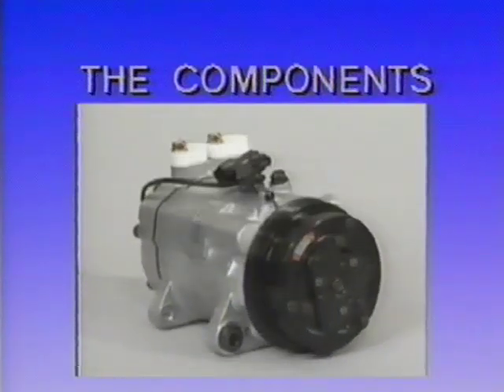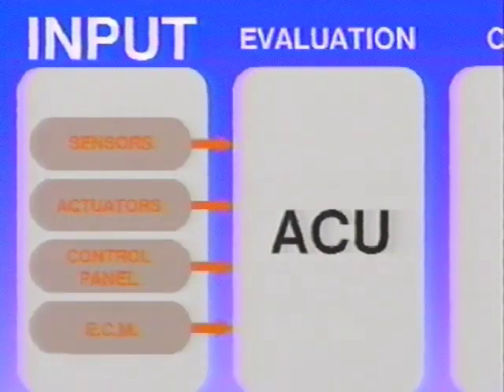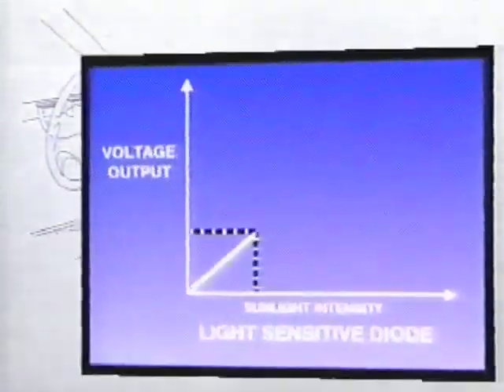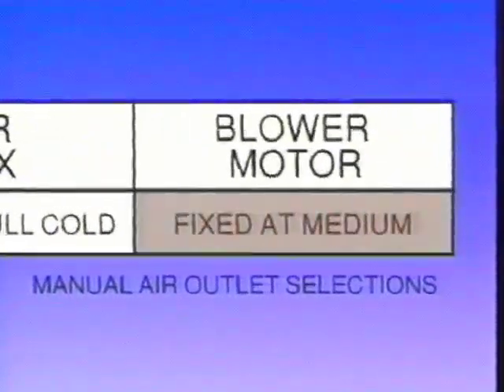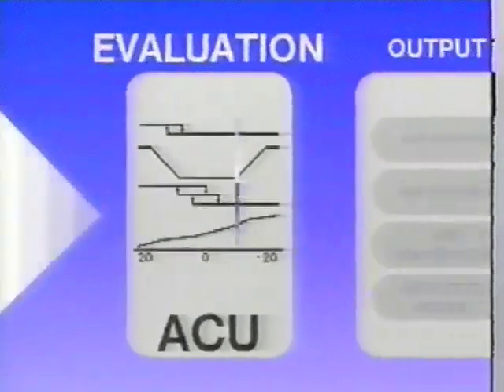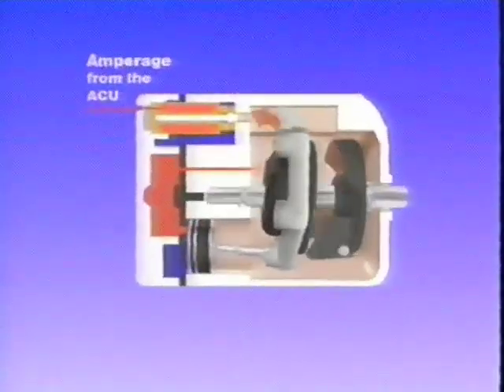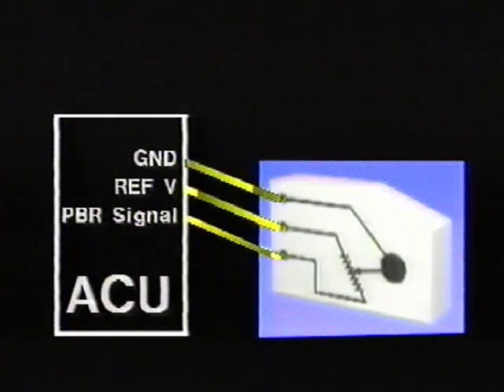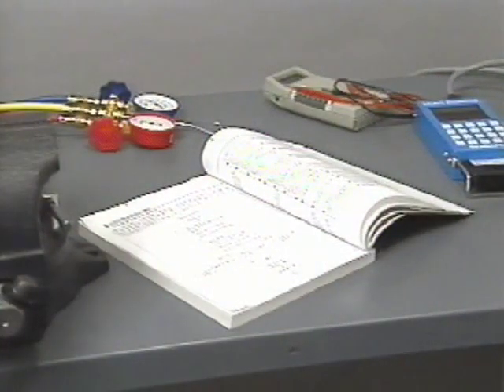Subaru SVX - Automatic HVAC System (Part 1 of 2)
Technical overview of the Subaru SVX automatic HVAC system. Part 1 of 2.